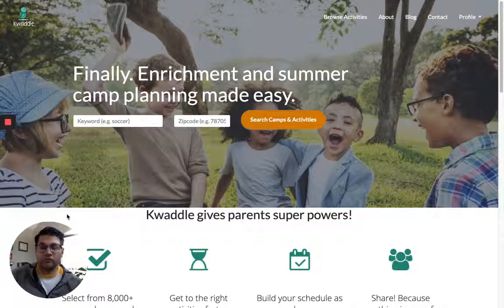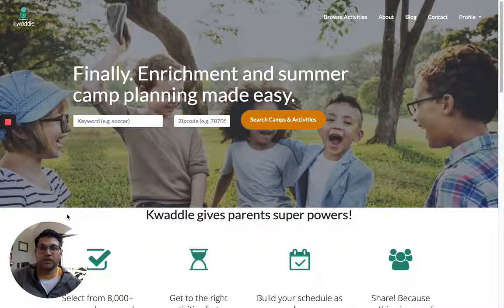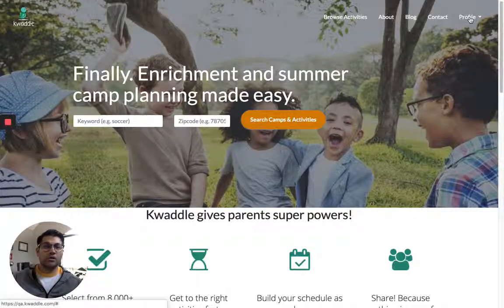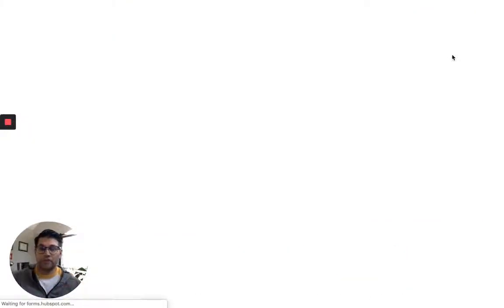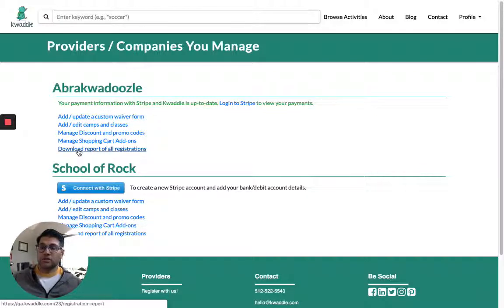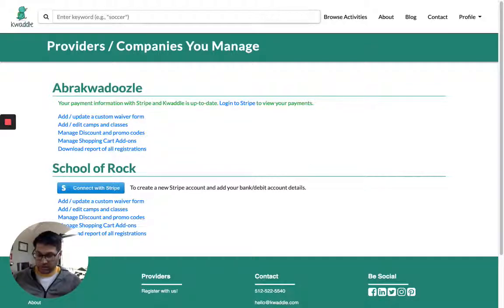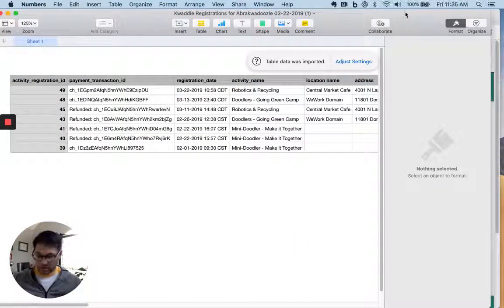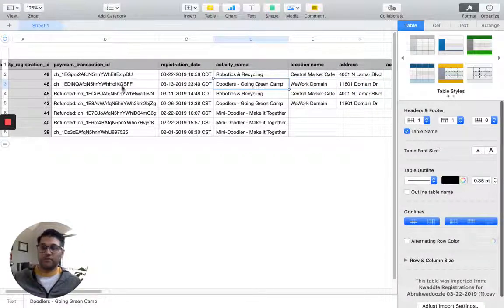Access Your Registration Reports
Easily access your camp or class rosters through the Provider Portal in your Kwaddle account.